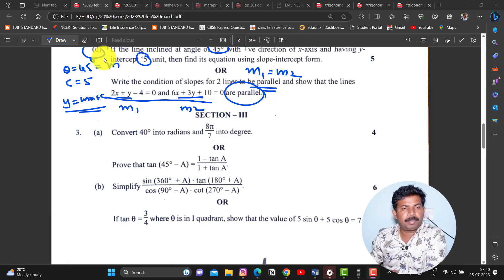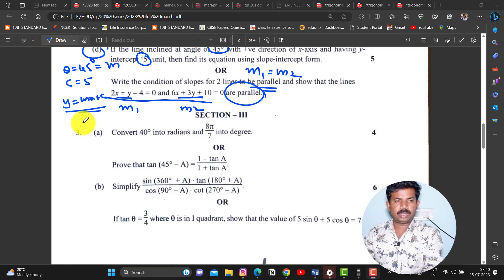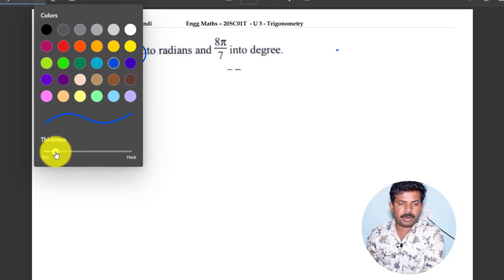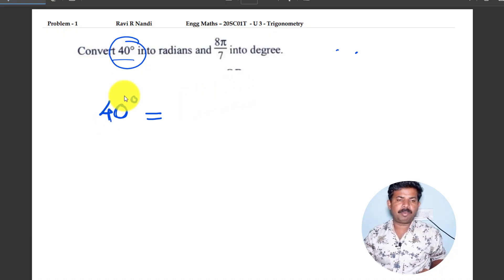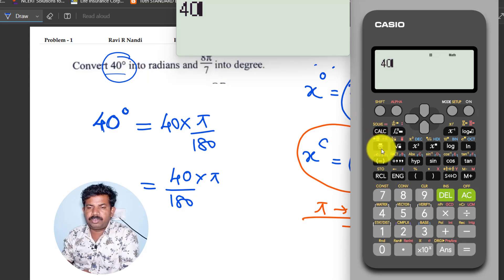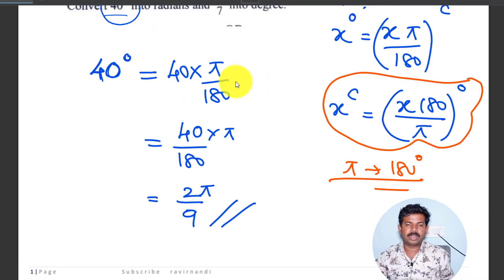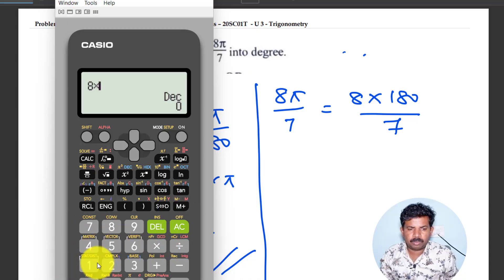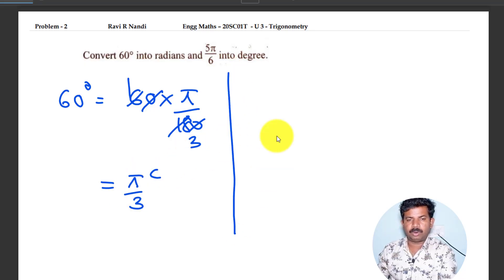01 - Degree to radian conversion || Trigonometry || Diploma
Description:
Welcome to our comprehensive guide on converting angles from degrees to radians and radians to degrees! This tutorial is specifically designed for diploma students studying trigonometry and aims to provide a clear understanding of these fundamental conversions.

In this video, we'll cover the following topics:

1. Understanding Angles:
   - We'll begin by revisiting the concept of angles and their importance in trigonometry.
   - Explore the unit of measurement for angles, degrees, and radians.

2. Degree to Radian Conversion:
   - Learn the step-by-step process to convert an angle given in degrees to radians.
   - Discover the formula for this conversion and see how it can be applied to different angle values.
   - Work through practical examples to solidify your understanding.

3. Radian to Degree Conversion:
   - Dive into the process of converting an angle given in radians to degrees.
   - Uncover the formula for this conversion and practice applying it to various radian measures.
   - Explore real-life scenarios where radian to degree conversion is crucial.

4. Common Trigonometric Values:
   - Explore some common angles and their equivalent values in both degrees and radians.
   - Understand the significance of these values in trigonometry problems.

5. Practical Applications:
   - Discover how angle conversions are used in real-world applications, including engineering, physics, and more.
   - Gain insights into why understanding both degrees and radians is essential for various professions.

Whether you're preparing for exams or need a quick refresher on angle conversions, this tutorial is here to help you master the concepts with ease. By the end of this video, you'll have a solid grasp of how to convert angles from degrees to radians and vice versa, allowing you to excel in your trigonometry studies and beyond.

Get ready to enhance your trigonometry skills and become a pro at angle conversions! Let's get started!